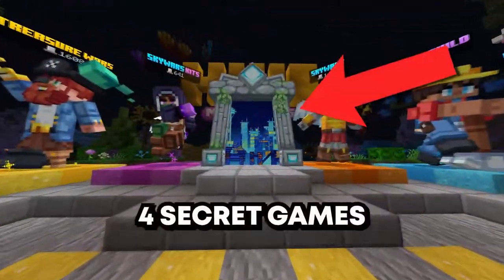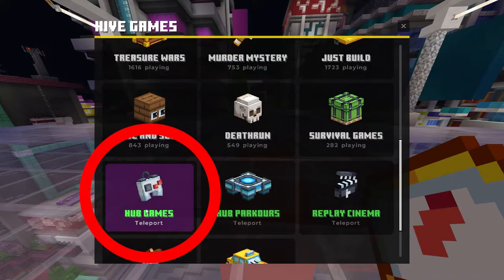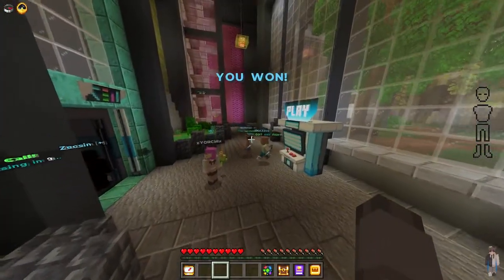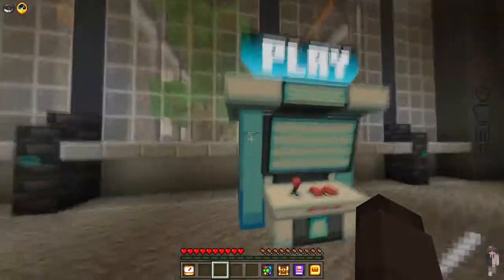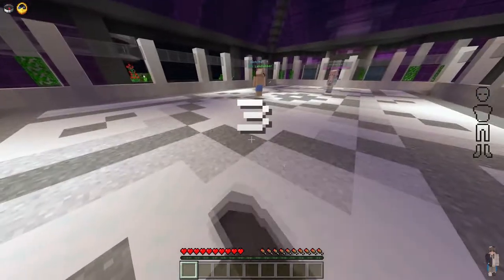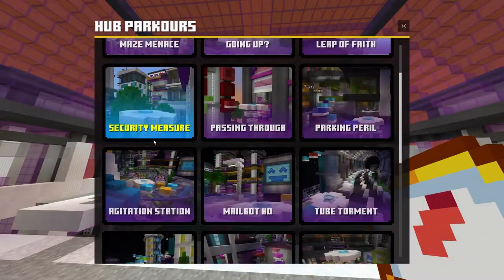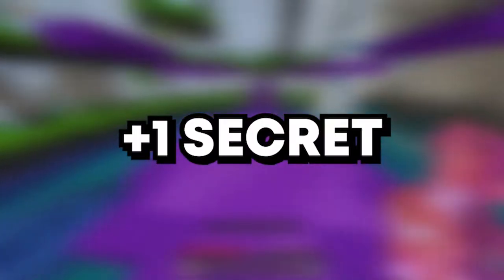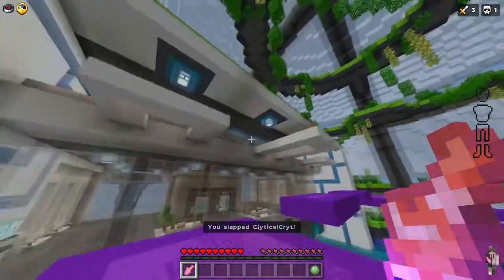4 SECRET Gamemodes on Mixed Arcade! (Did you know about this?)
Today I will show you how to find the hub games on mixed arcade on the mixed arcade hive update. Hive mixed arcade is super cool and I want to make sure you guys know about these secret hive mixed arcade updates.